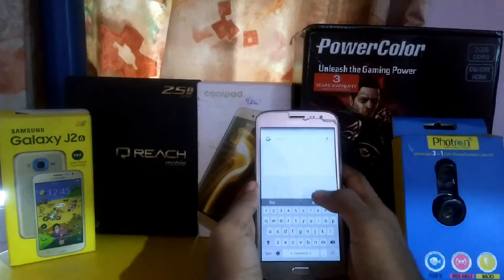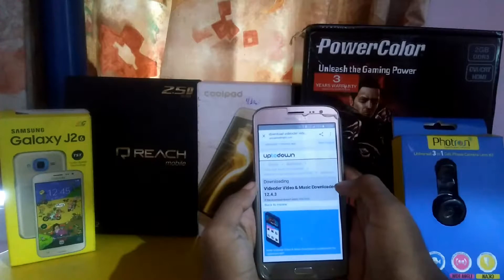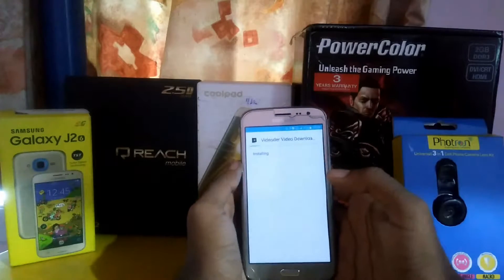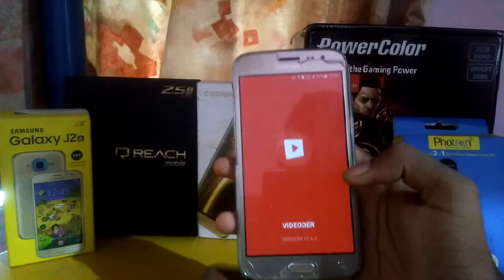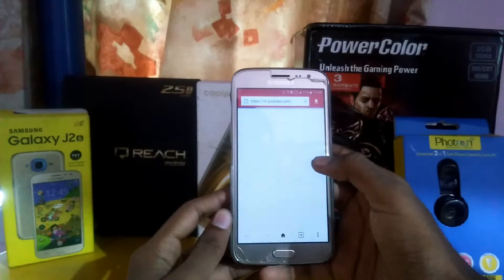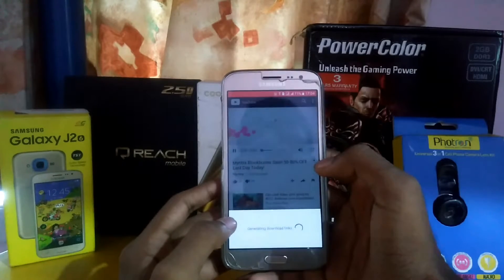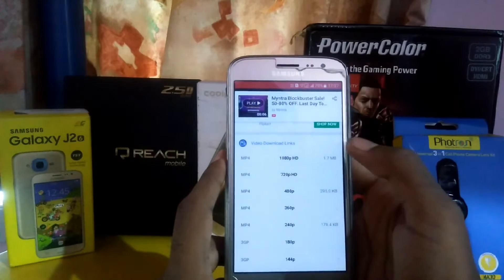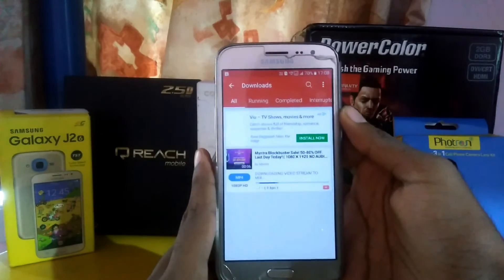Download videos from any website by using this app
In this video i had explained how to download videos from any website by using this app

Background music
Alan walker from soundcloud